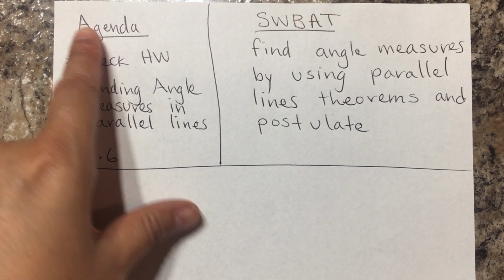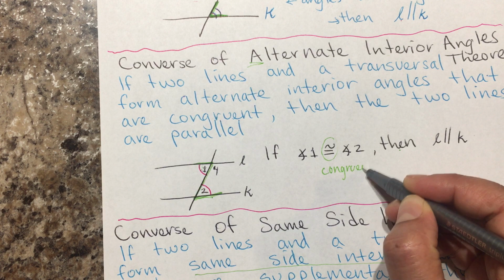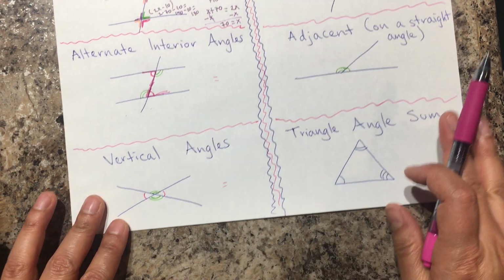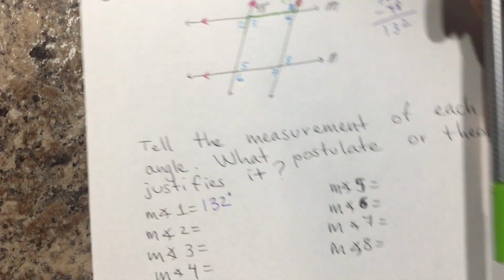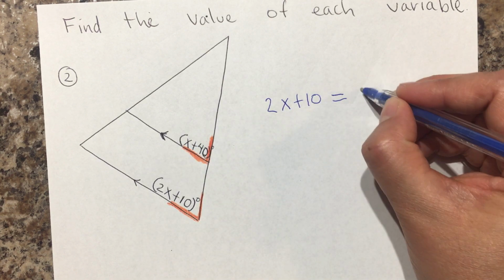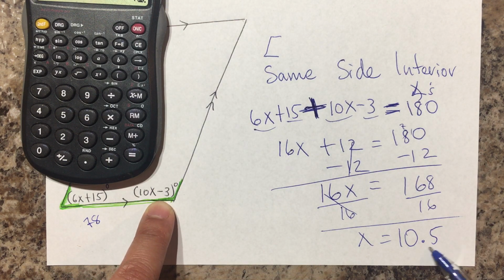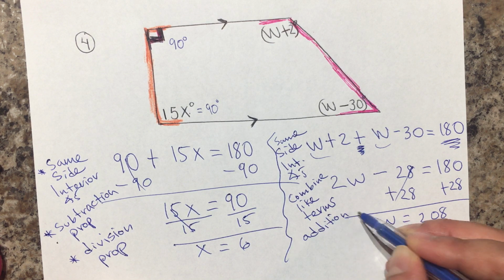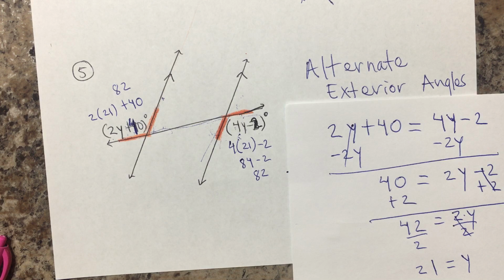7.6 Angles of Parallel Lines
Students will be able to find angle measures by using parallel lines theorems and Postulate.